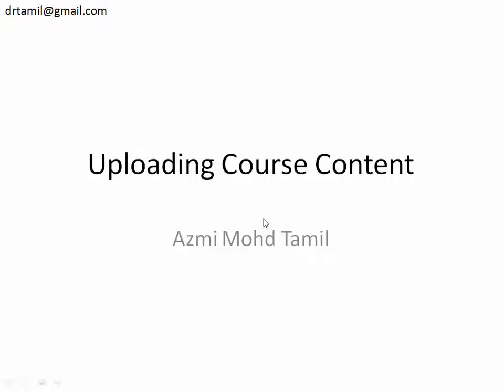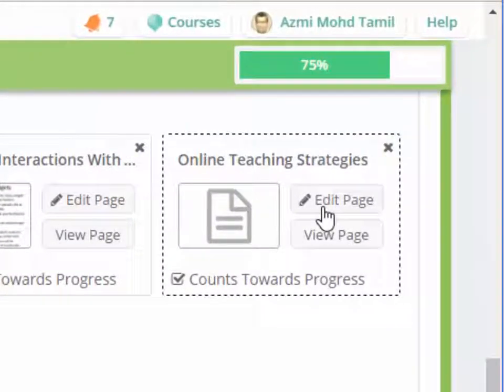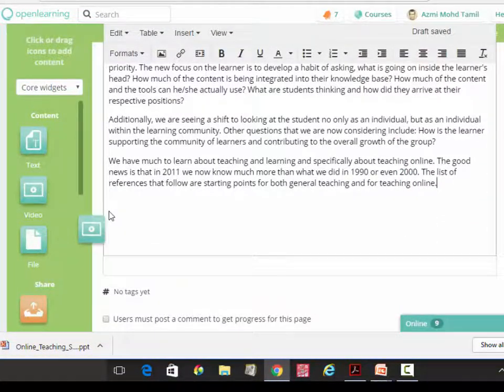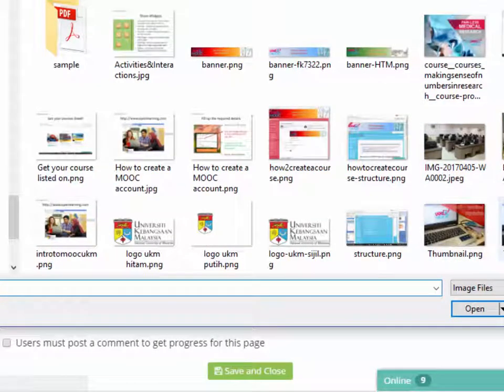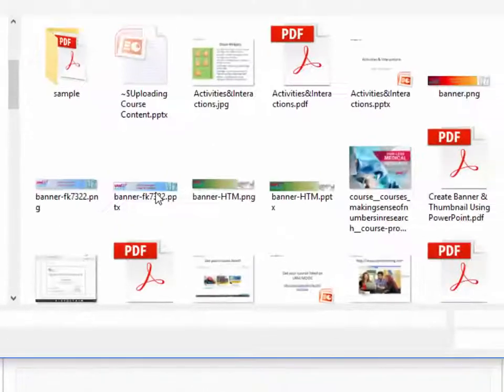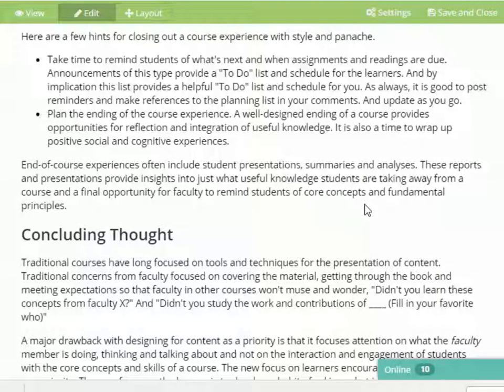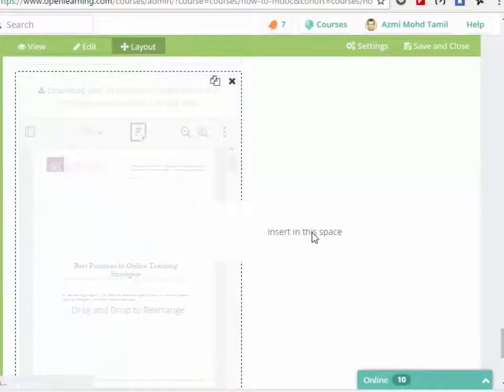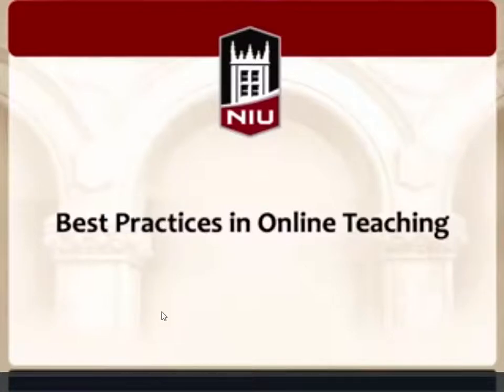How to upload content into OpenLearning MOOC